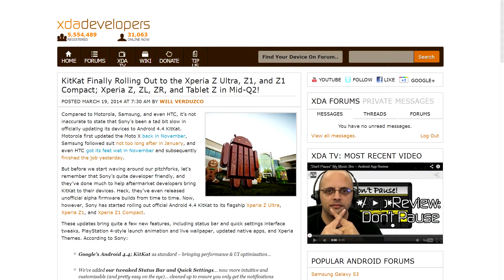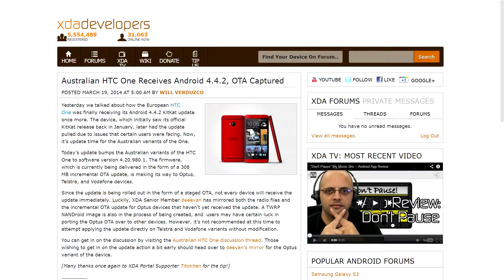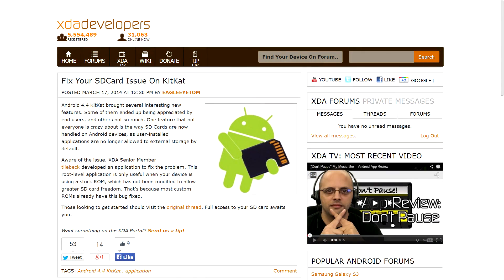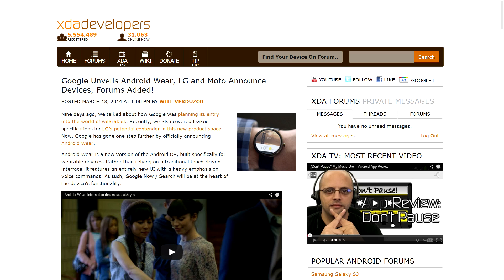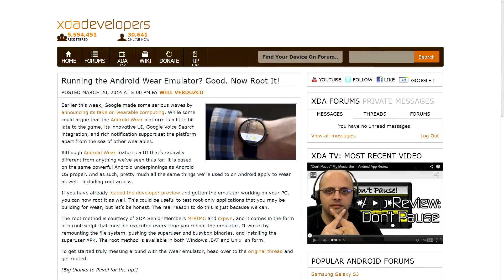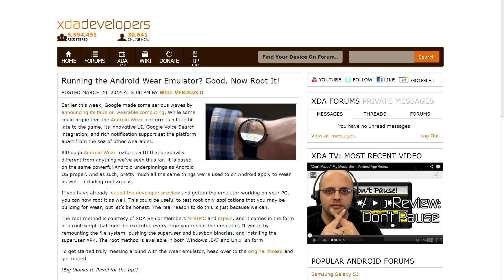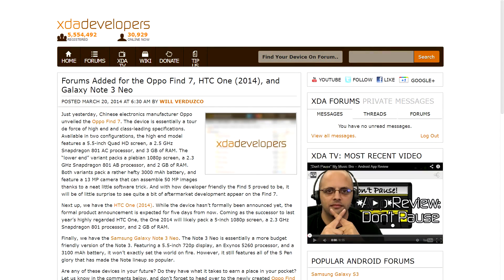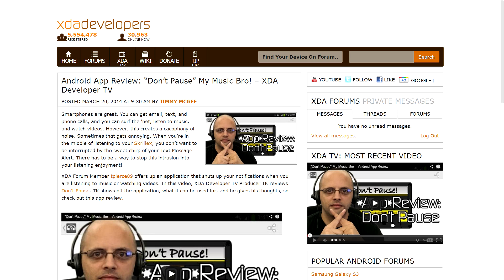Google Unveils Android Wear, Moto 360 SmartWatch Announced, Wear Emulator Rooted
Android 4.4.2 KitKat is rolling out to the Xperia Z Ultra, Z1, and Z1 Compact! That and much more news is covered by Jordan, as he reviews all the important stories from this week. Included in this week's news is the announcement of Google Wear and the Moto 360 SmartWatch and how you can root the Android Wear emulator! That's not all that's covered in today's video!

Jordan talks about the other videos released this week on XDA Developer TV. XDA Developer TV Producer TK released an Xposed Tuesday video for Quick Access. Then, AdamOutler tore apart the Omate TrueSmart. Finally, TK gave us an Android App Review of Don't Pause. Pull up a chair and check out this video.

Links to stories mentioned:
KitKat Finally Rolling Out to the Xperia Z Ultra, Z1, and Z1 Compact; Xperia Z, ZL, ZR, and Tablet Z in Mid-Q2!
Google Unveils Android Wear, LG and Moto Announce Devices, Forums Added!
Running the Android Wear Emulator? Good. Now Root It!
Forums Added for the Oppo Find 7, HTC One (2014), and Galaxy Note 3 Neo
Android App Review: "Don't Pause" My Music Bro! -- XDA Developer TV